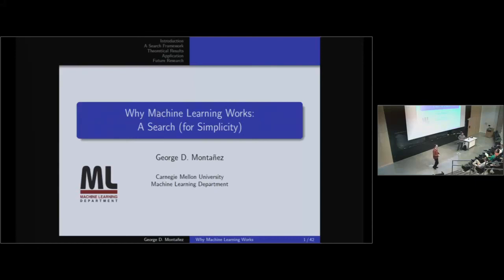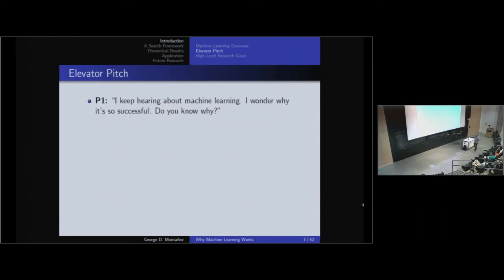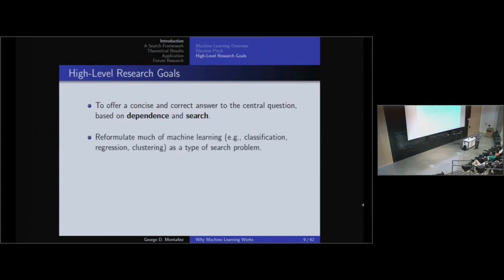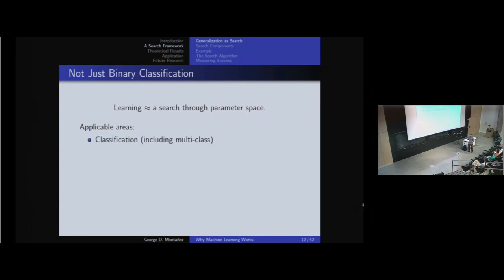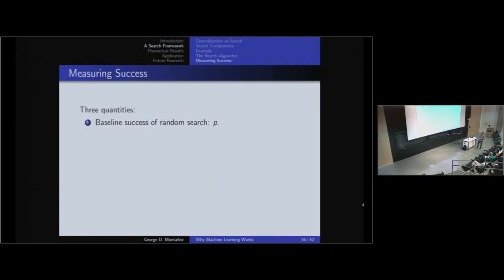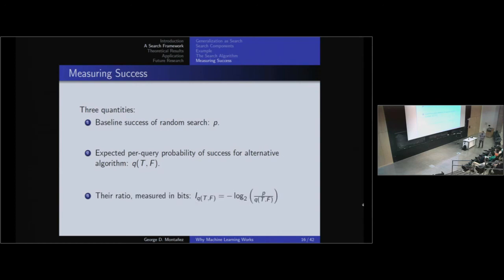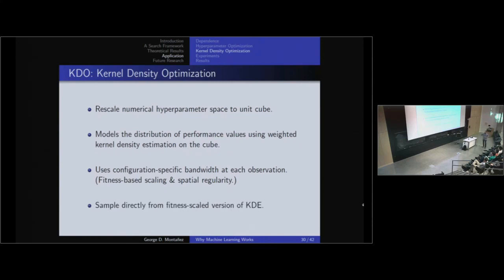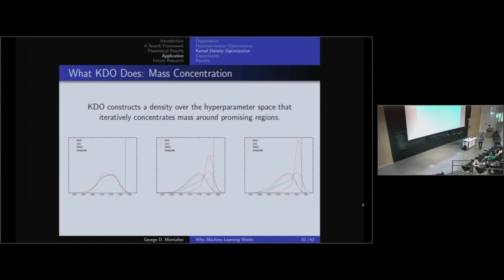Why Machine Learning Works: A Search (for Simplicity)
George D. Montañez, PhD candidate at Carnegie Mellon University (Machine Learning Department, School of Computer Science), gives an overview research presentation on Why Machine Learning Works This talk was given on the campus of Harvey Mudd College for their CS Colloquium series on Jan 31st, 2017.